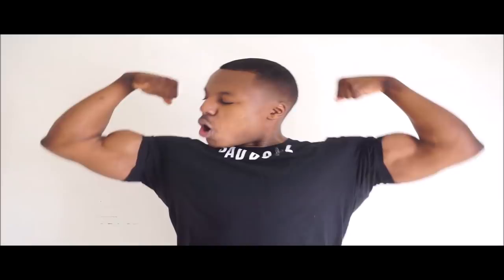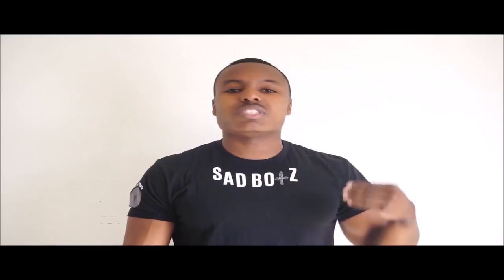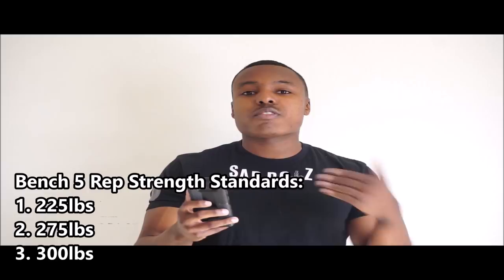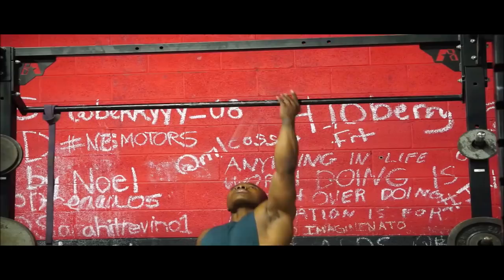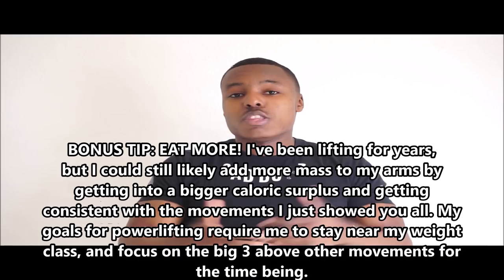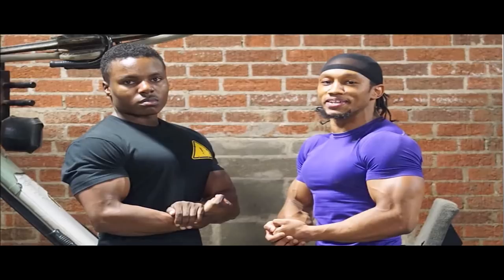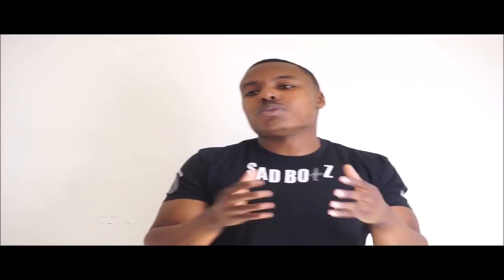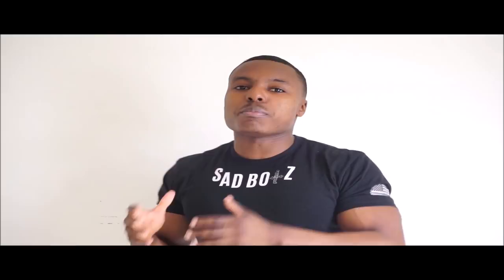Strength Standards For Natural Arm Growth